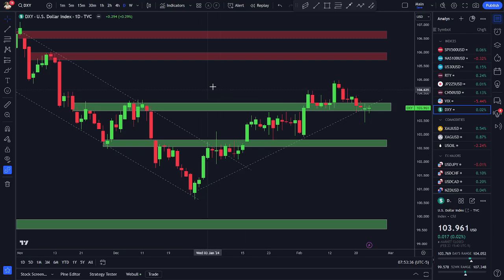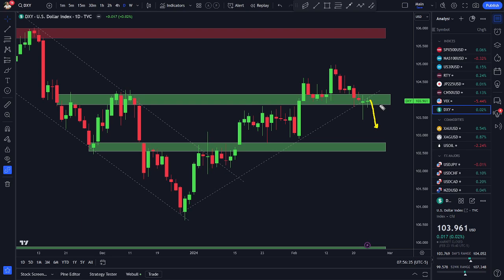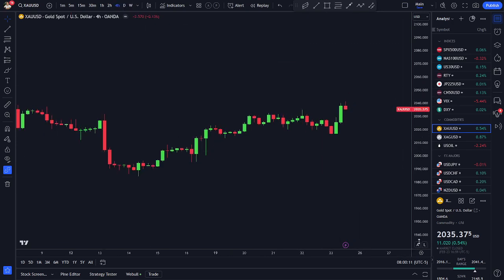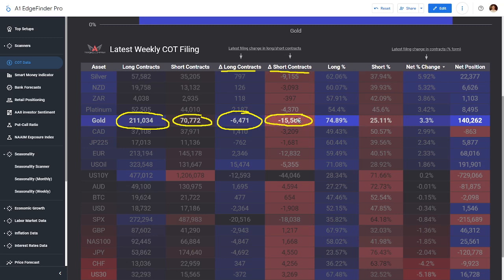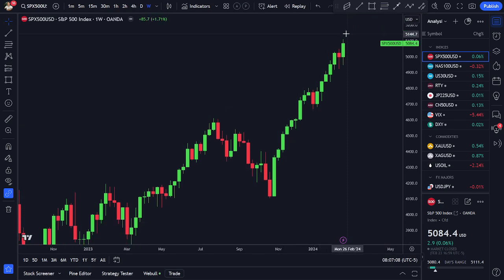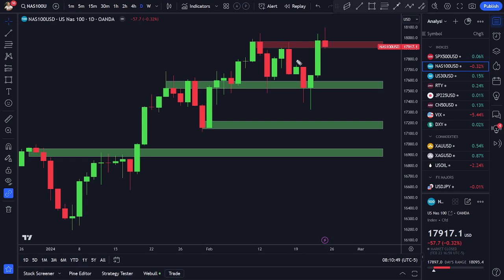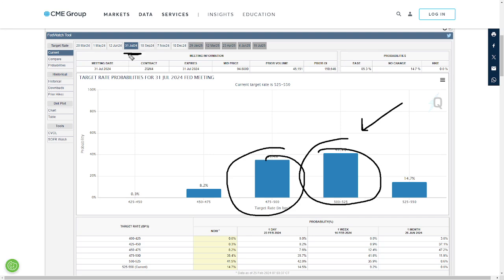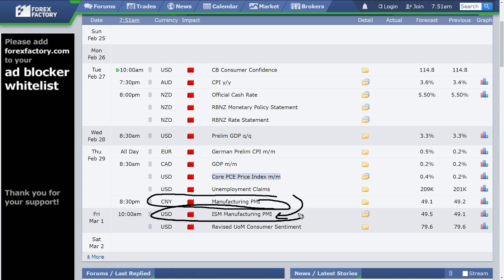My BEST Trading Setups this Week: Gold, Nasdaq 100, S&P500, USD, and MORE!